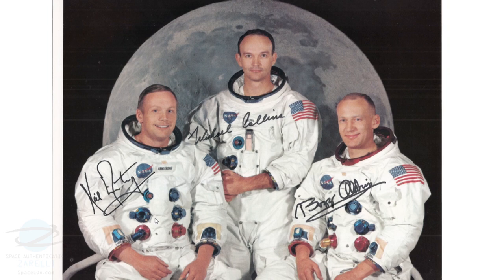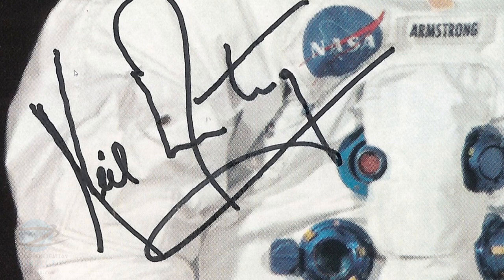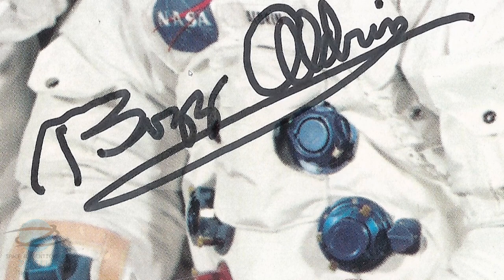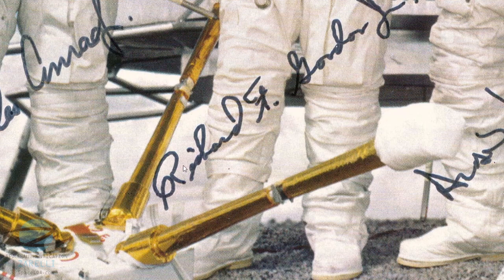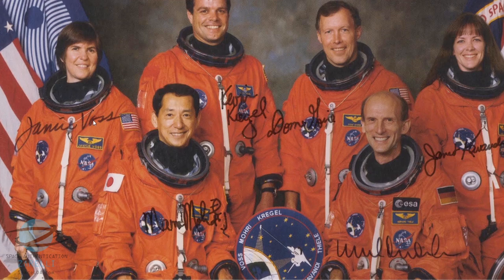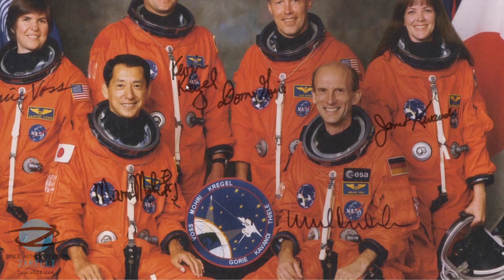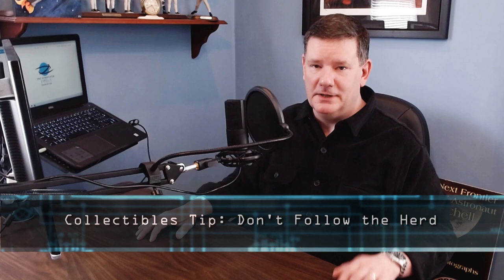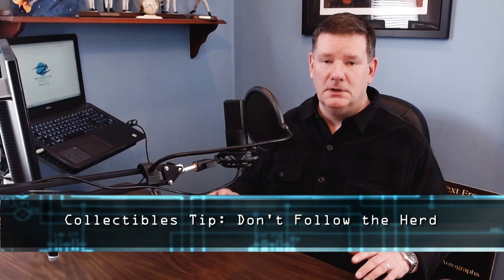Collectibles Chat Episode 7: How to Identify Autopens in Autograph Collection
Collectibles Chat Episode 7: Collectibles Chat with Steve Zarelli, Zarelli Space Authentication; What are Autopen autographs; how to identify Autopen autographs; Collecting Tips.

00:05 - Overview of Autopens
02:20 - Avoiding Autopens
09:13 - Collecting Tip